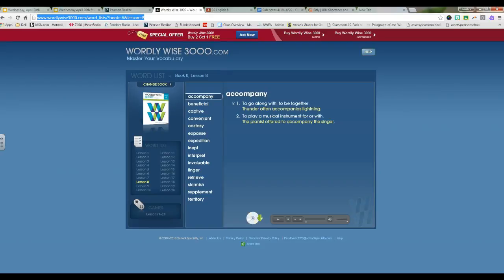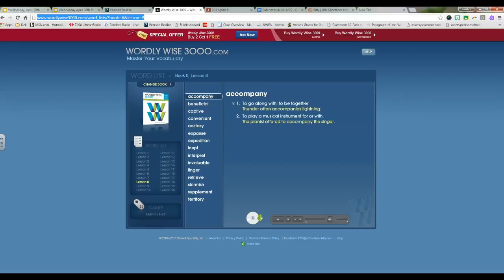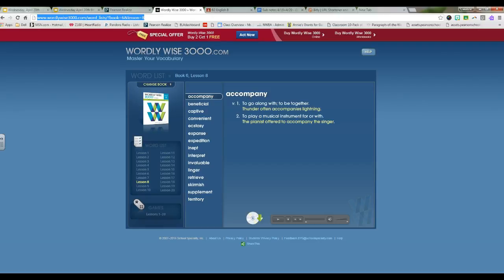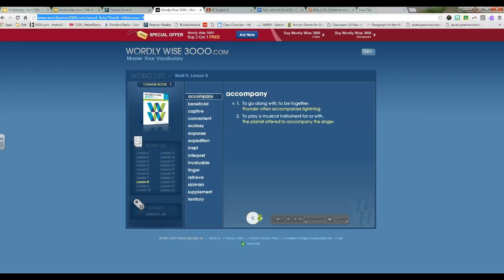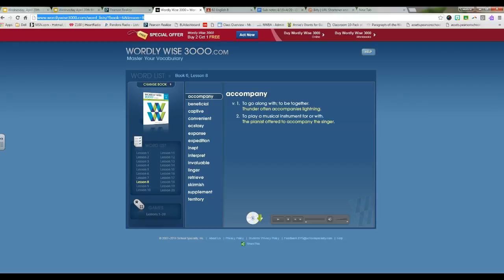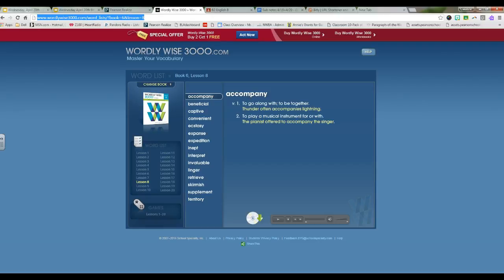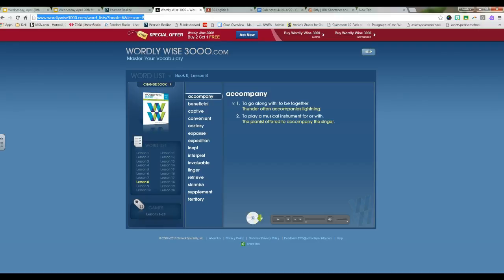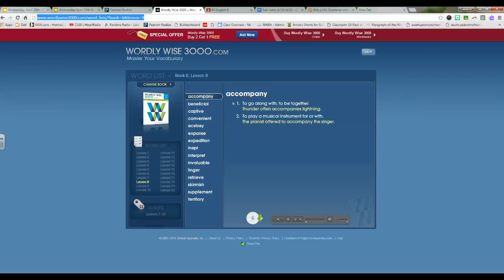6th Grade Unit 8 A-D